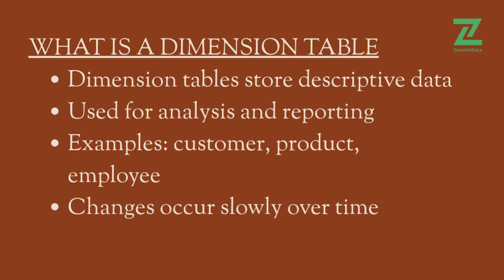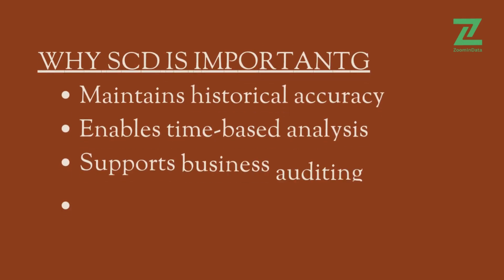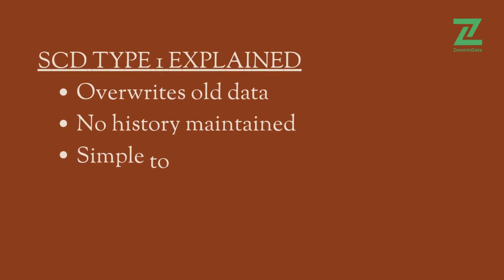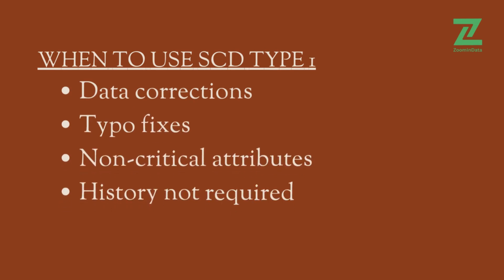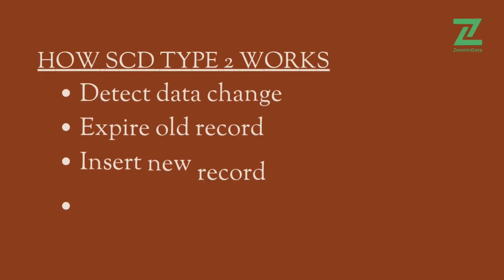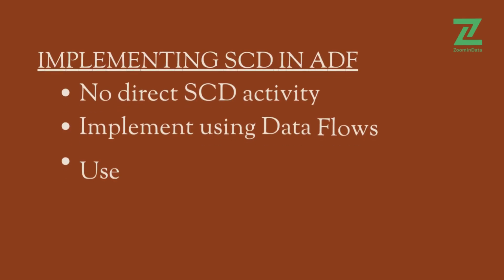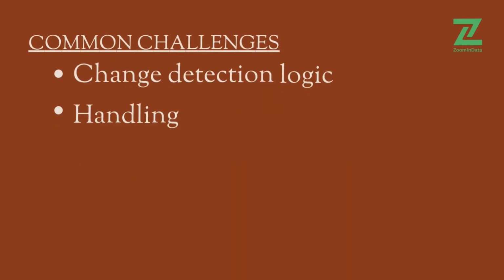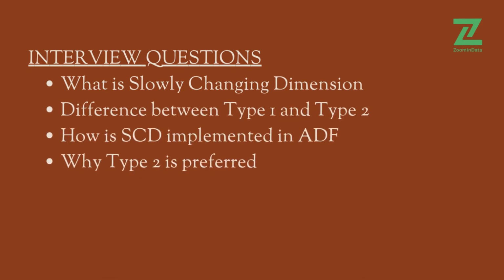ADF Slowly Changing Dimensions